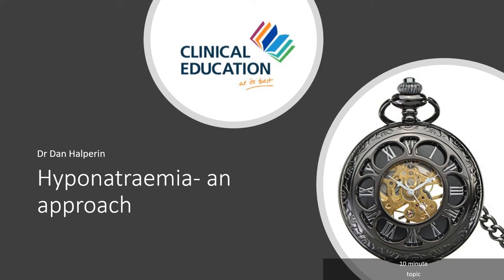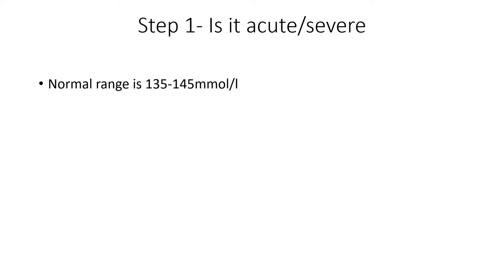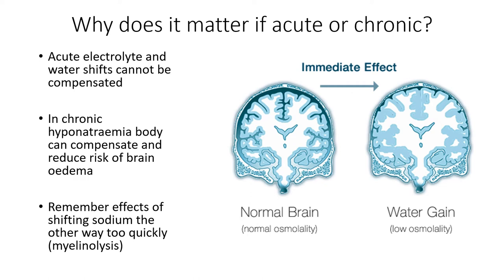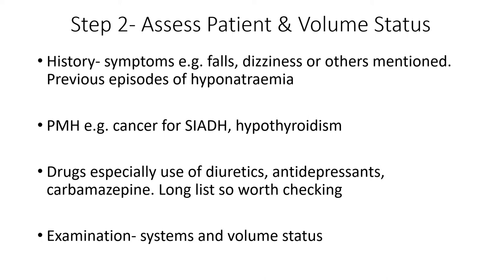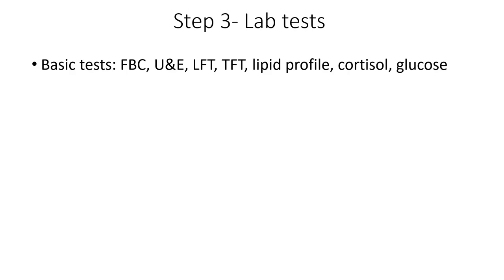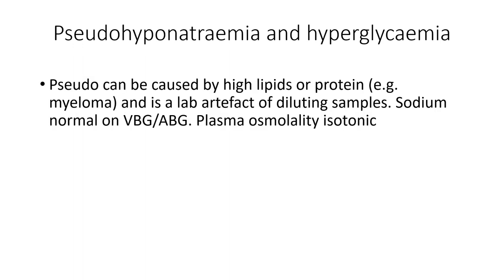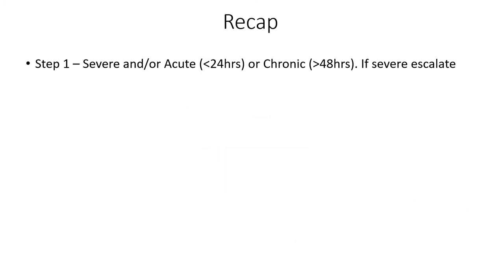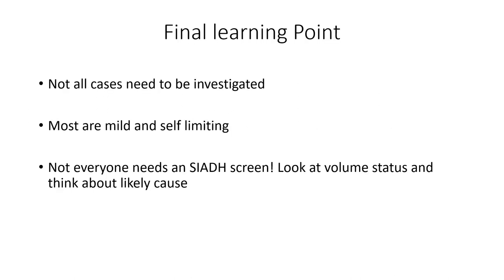Hyponatraemia - An approach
Part 1 of 2 (second will be cases). I discuss the principles of how to approach the hyponatraemic patient including who needs investigating and a clear, simple system for figuring out what is going on. This is suitable for everyone from med students up to senior docs who want a refresher and takes into account the local UHL guidelines.